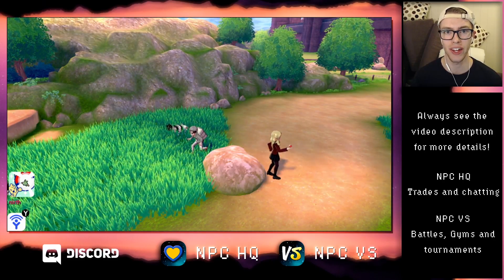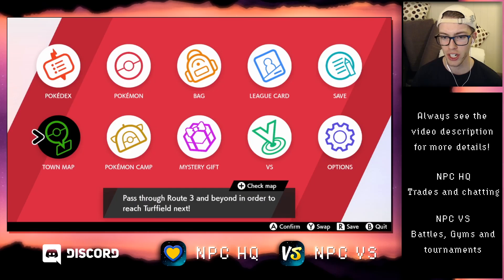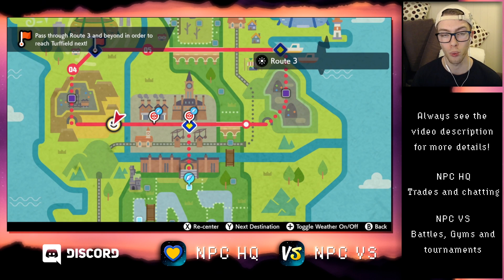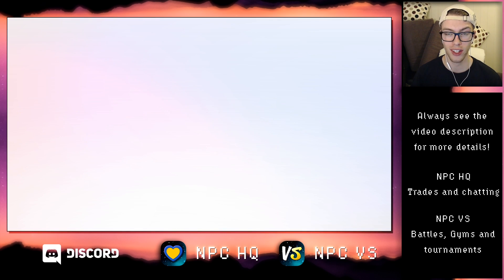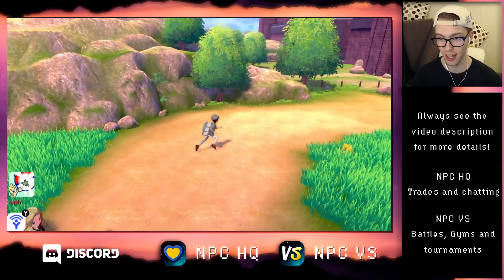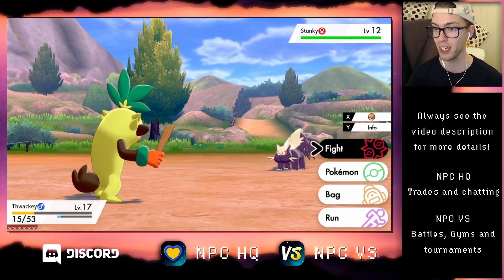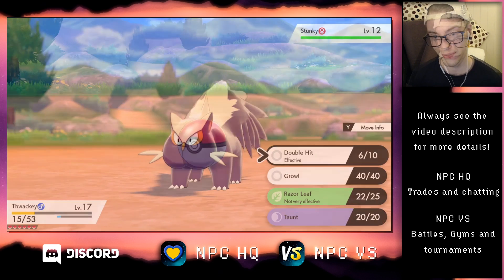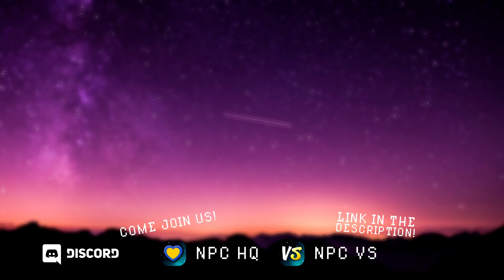HOW TO GET Stunky in Pokémon Sword and Shield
HOW TO GET Stunky in Pokémon Sword and Shield includes where to find the location of Stunky, and how to catch Stunky without problems. I will show you an early point in the game when you can add Stunky to your Pokémon Sword and Shield team for your adventures in Galar.

TRIVIA | Stunky
The location of Stunky in Sword and Shield is in Route 3.
The encounter rate of Stunky is 10%.
The evolutionary order of this Pokémon is Stunky, Skuntank.
This Pokémon is found in the overworld.

Pokémon Sword and Pokémon Shield for the Nintendo Switch are the games played in this video. These games are developed by GAME FREAK and published by Nintendo. The purpose of this video is to provide guidance to the player of the abovementioned games when completing their PokéDex.

Pokémon Sword and Pokémon Shield encounter tables have been shared on Twitter by Kurt